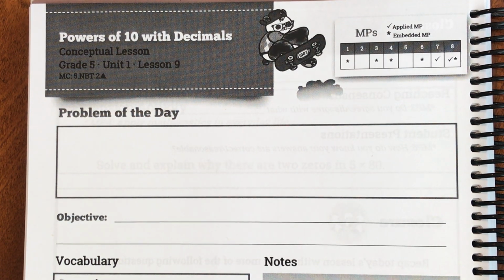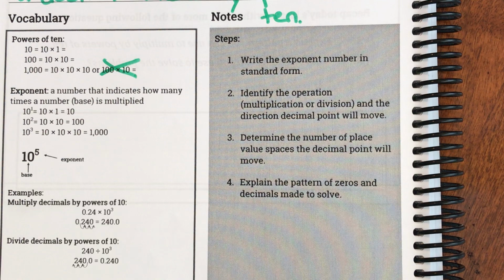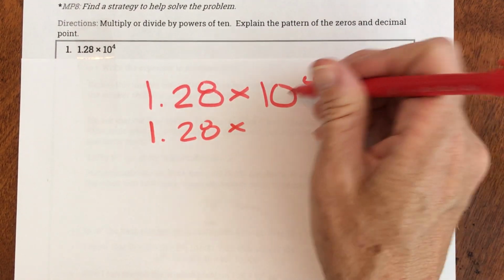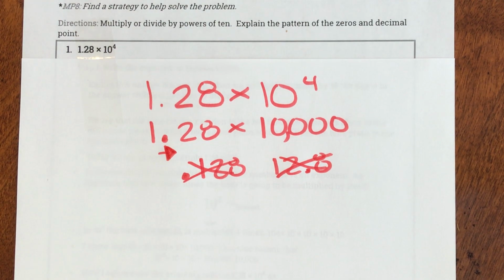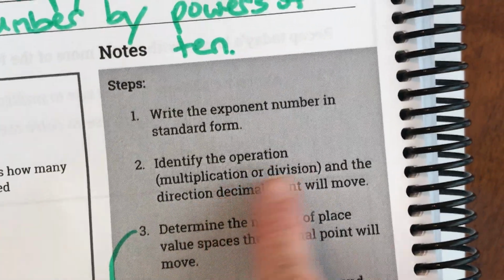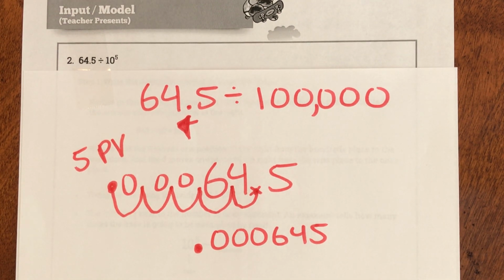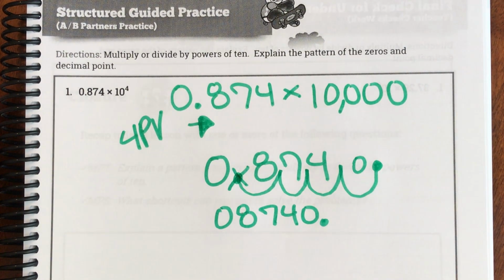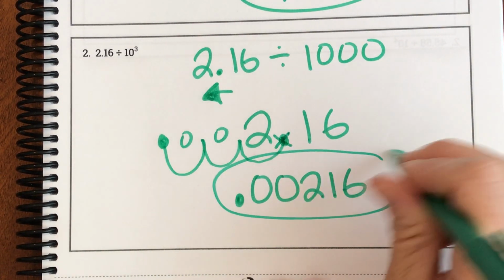5th Grade 20/21 Lesson 1-9